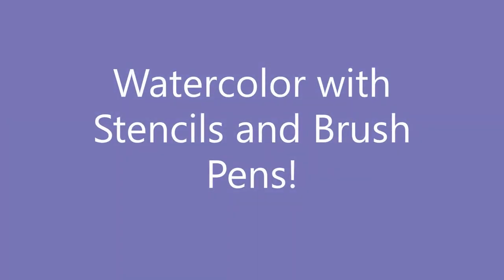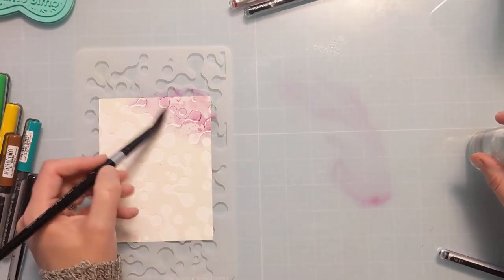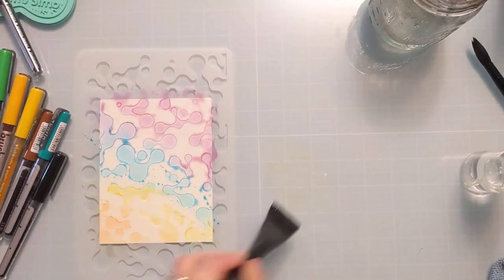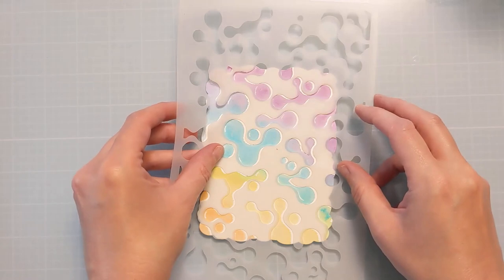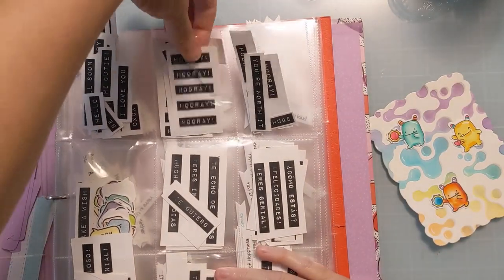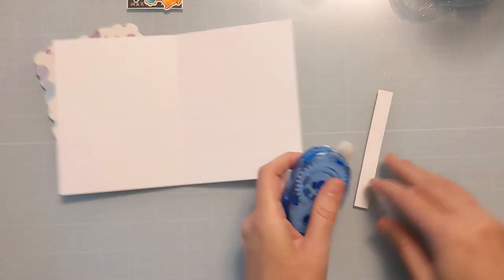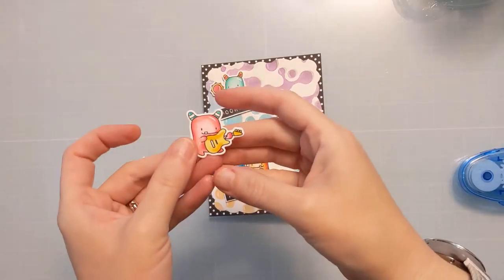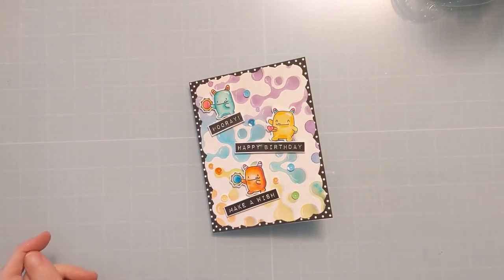Stretch your supplies! WATERCOLOR with your brush markers AND STENCILS! Plus use pattern paper!!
🔽 EXPAND for more info 🔽 Stretch your supplies! WATERCOLOR with your brush markers AND STENCILS! Plus use pattern paper!!  In this vid I show you a fun technique to stretch your supplies and watercolor with your stencils AND water brush pens! I will give other tips and tricks too for faux dimension on your handmade greeting cards!

💛Products 💛
A Colorful Life Designs Full July Release Use coupon AmyFan10 and save on your complete order. Featured: Funky Blots
MASTER CREATOR BUNDLE Save 20% on the complete July collection. My coupon won't apply on top of this already steep discounted price.
Rock Monster Stamp Set
Karin Markers
Brush Caddy and Brush Clips from Make it By Marko